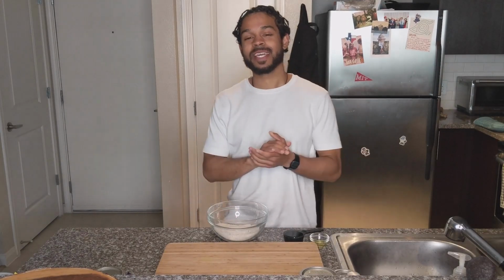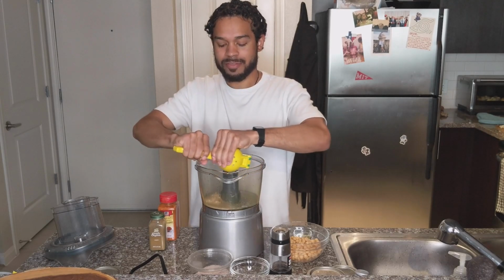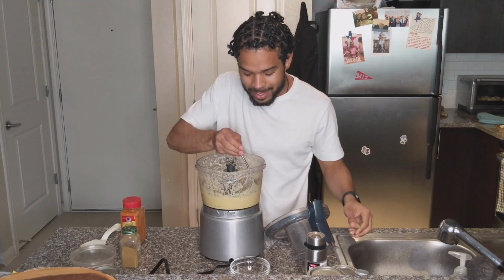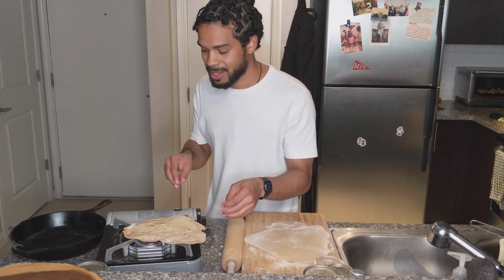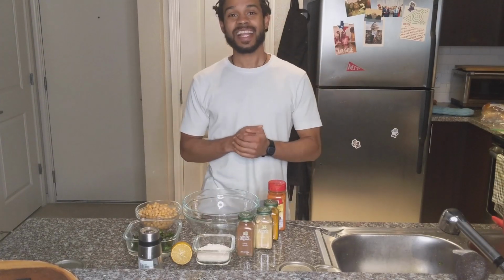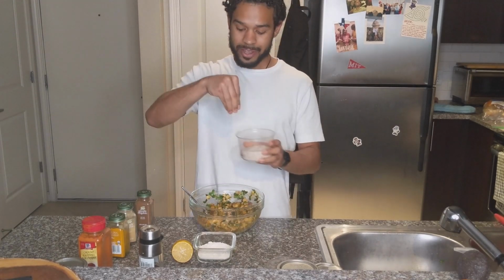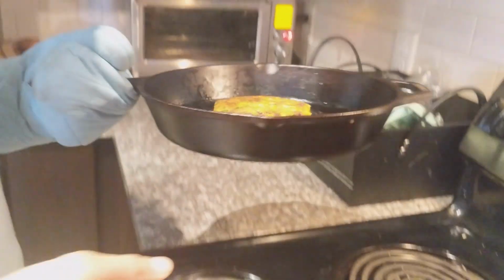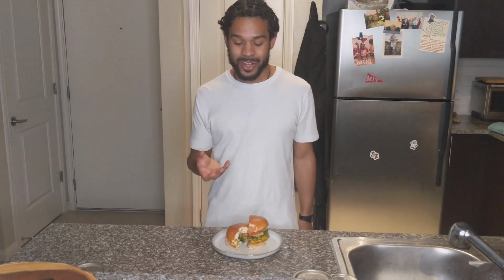Chickpea Recipes with Bloom Foods: Hummus and Channa Masala Burgers | Veguary Cooking Demo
Description:
This cooking demo features two delicious ways to cook with chickpeas! I made fresh roti and hummus for a vibrant veggie wrap, and I took my favorite curry, Chana Masala, and made it into a vegan burger!

About the Presenter:
Chester Chambers invents a burger a week using natural, local ingredients. As a self-taught chef, he works with farmers to source the freshest sustainable ingredients that he can find. He introduces biodiverse foods to his growing audience, and does pop-ups and local deliveries to get his food to the people of Houston!

Welcome to today's Veguary cooking Demo! Take the 28-day pledge for more recipes, panels, and resources. Already vegan share the Veguary Pledge with a friend

About Afro-Vegan Society:

The mission of Afro-Vegan Society is to offer information, resources and support to encourage and inspire people in marginalized communities to transition to vegan living.

Since people in marginalized communities are often overlooked by those doing vegan advocacy, people in these communities have little or no access to information that would help them to make healthier, kinder, more sustainable choices. Afro-Vegan Society exists to make sure this information is available and accessible to everyone!